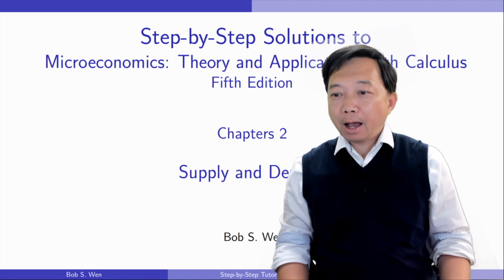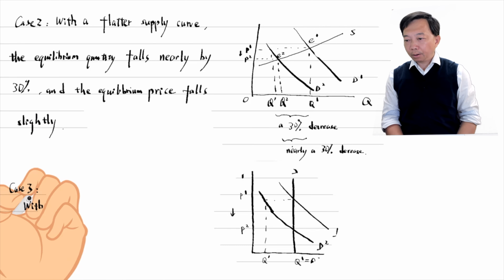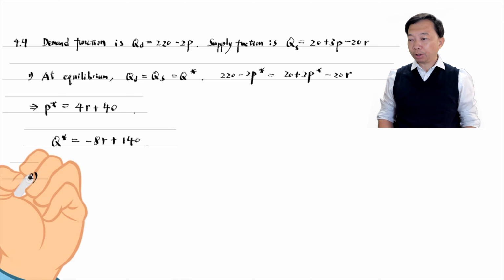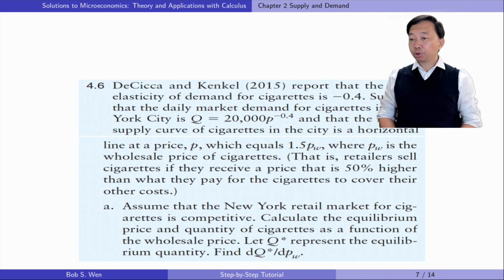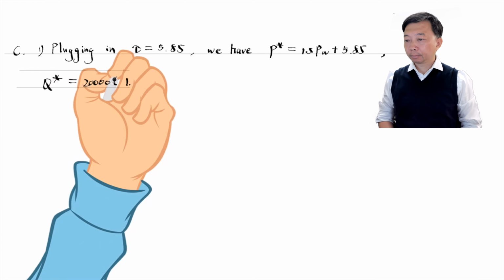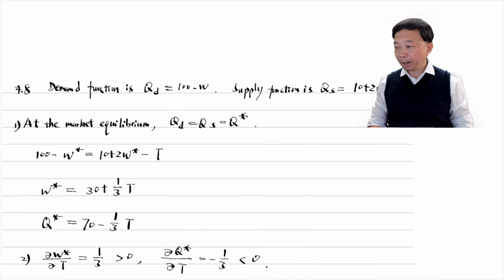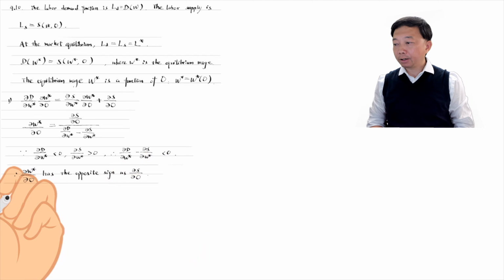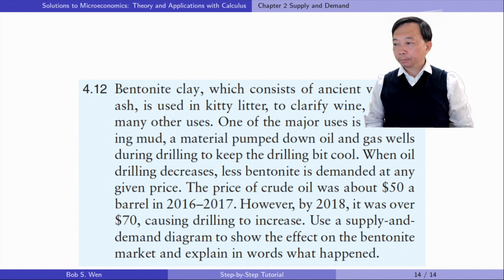Solutions to 2.4 Comparative Statics |Chapter 2|Microeconomics:Theory and Applications with Calculus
Chapter 2.4: Shocking the Equilibrium: Comparative Statics

00:00 Exercise 4.1
02:33 Exercise 4.2
04:59 Exercise 4.3
06:33 Exercise 4.4
08:01 Exercise 4.5
10:16 Exercise 4.6
14:42 Exercise 4.7
15:41 Exercise 4.8
17:13 Exercise 4.9
18:02 Exercise 4.10
21:25 Exercise 4.11
23:22 Exercise 4.12

Hi, I am Bob. Welcome back to the Solutions to Microeconomics course. I use the textbook Microeconomics Theory and Applications with Calculus, the fifth edition by Professor Jeffrey Perloff. Today, we will solve the exercises in the comparative statics part of Chapter 2. It is about how a supply or demand shock affects the equilibrium price and quantity. Comparative statics is the method economists use to analyze how price and quantity react to a change in environmental variables.

1. Solutions to Microeconomics Theory and Applications with Calculus 5th Edition,
2. Solutions to Introductory Econometrics A Modern Approach 7th Edition,
3. Introductory Stata (2022), and